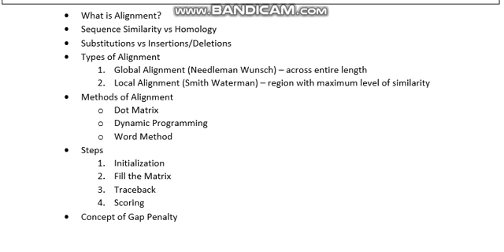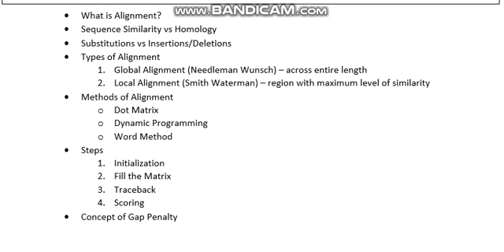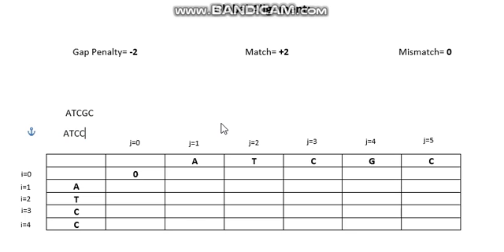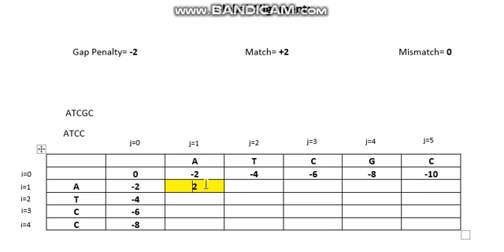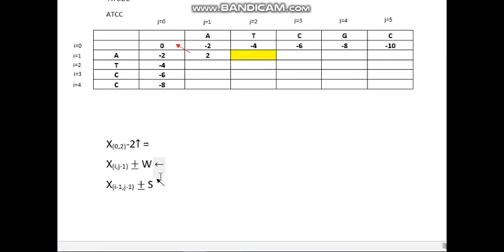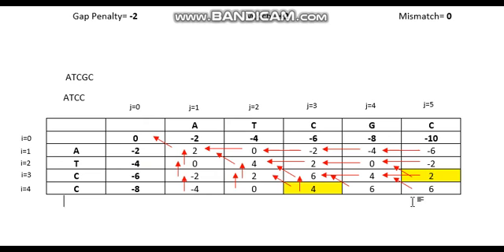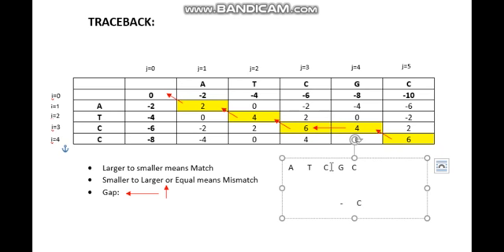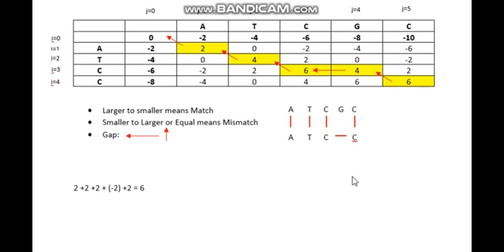Bioinformatics Pairwise Sequence Alignment + Global Alignment Needleman Wunsch Method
This video talks about alignment and why it is used, the various terms associated with the concept like sequence similarity, sequence homology, gap penalty, as well as the types, methods, and steps involved in manually aligning sequences. Lastly, it teaches the complete procedure for global alignment (Needleman Wunsch Method) including initiation, filling the scoring matrix, traceback, scoring, and finally how to choose the best alignment. :)

Speaker: Summaya